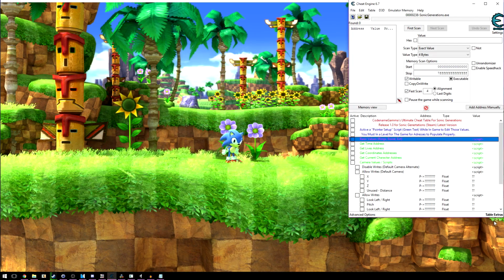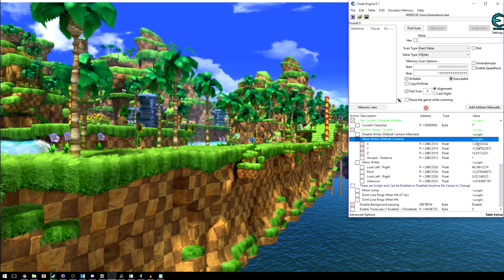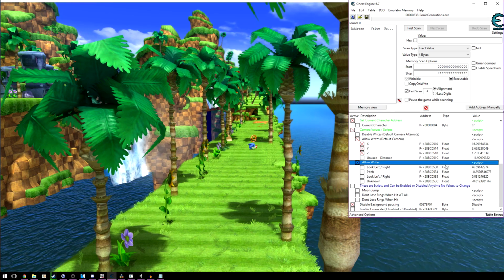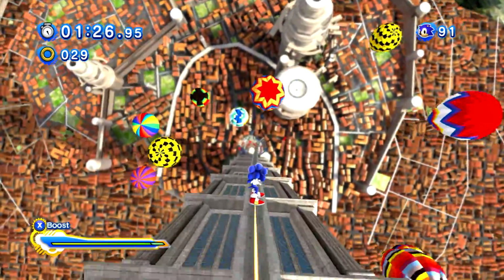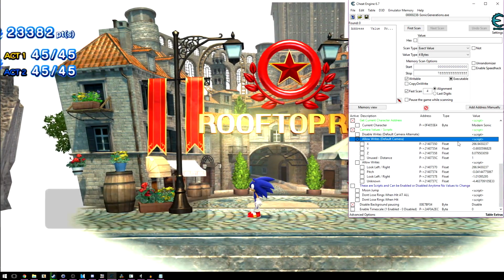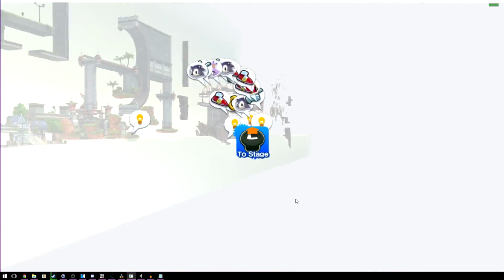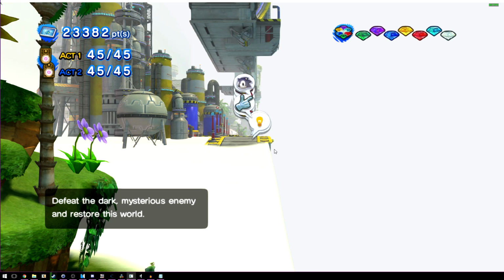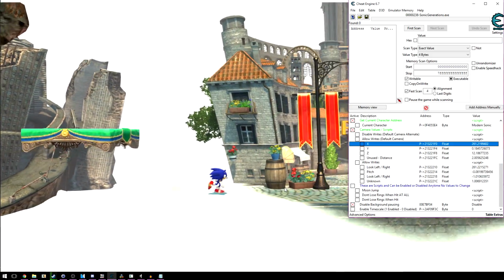Sonic Generations - Behind the Break (Cheat Table and Overview) for Sonic Generations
On the Sonic Generations Episode of Boundary Break, Shesez broke the walls to take us behind the scenes of Sonic Generations here i go over the hack that made that possible and explains how to use it for those interested.

Graphics / Art Created by Setenza